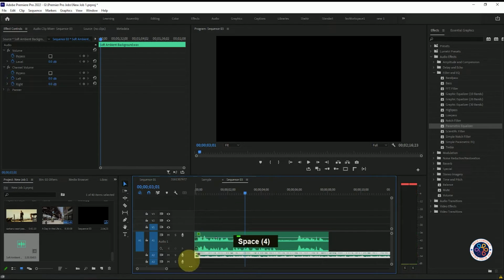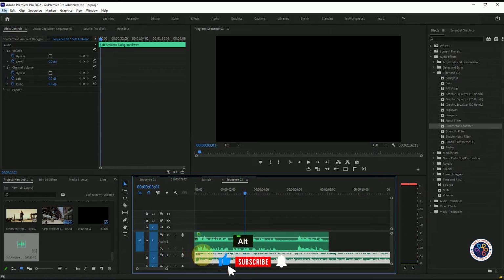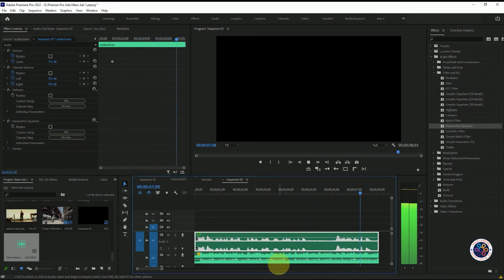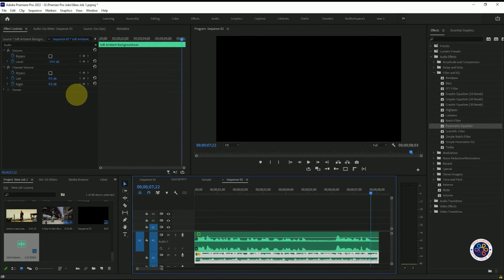Master the Art of Music Integration in Adobe Premiere Pro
Lesson -14

Adding background music to your Adobe Premiere Pro projects can take your videos to the next level. In this video tutorial, you’ll learn how to find and select the right background music, edit and mix it, and add it to your project.

Then, you’ll learn how to preview and audition tracks, so you can find the best fit for your video.

Once you’ve found the perfect track, you’ll learn how to edit and mix it. You’ll discover tricks for achieving the ideal balance between music and spoken audio, and you’ll also learn how to use the Audio Equalizer, so you can smooth out harsh frequencies.

Finally, you’ll learn how to add your newly mixed and mastered music to your project.